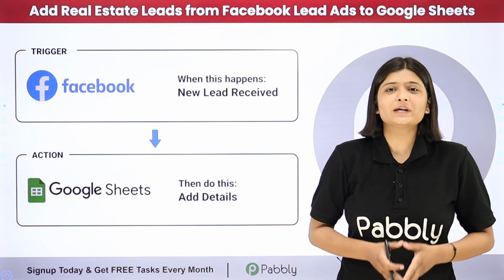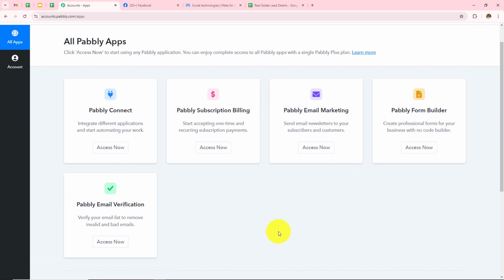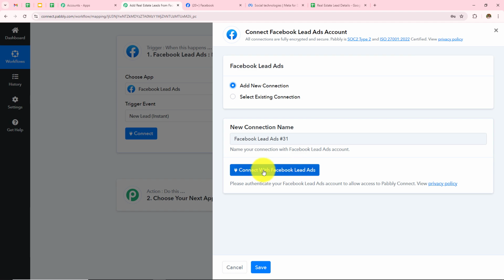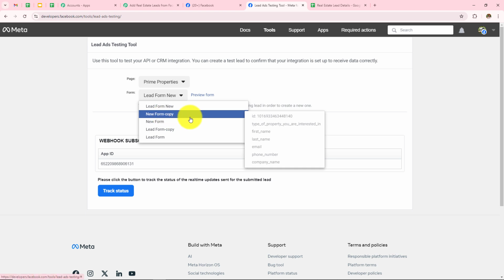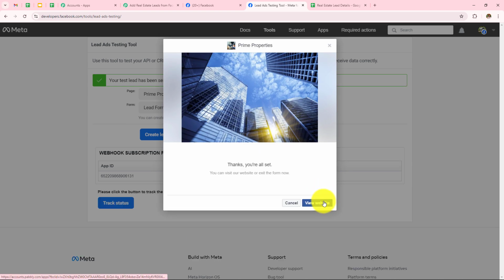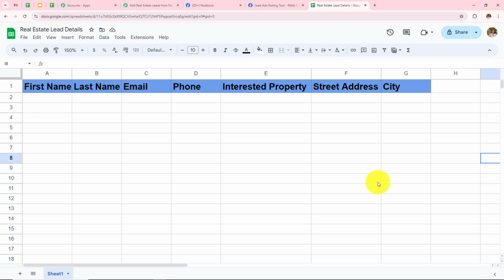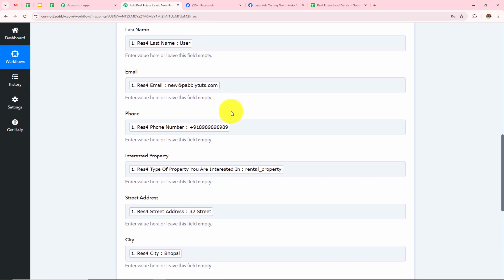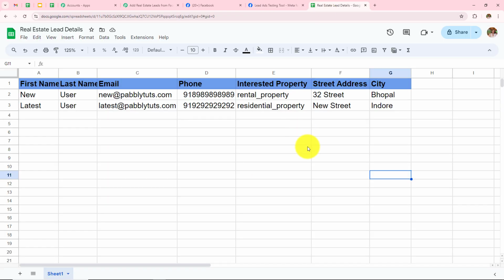Add Real Estate Leads from Facebook Lead Ads to Google Sheets (With Property Interest)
In this tutorial, we'll guide you through the process of automatically adding real estate leads from Facebook Lead Ads to Google Sheets using Pabbly Connect.

Facebook Lead Ads provide a seamless way for real estate agents to capture potential buyers' information directly from Facebook, making it easier to connect with interested clients. Google Sheets serves as an efficient platform for organizing and managing this data. By integrating Facebook Lead Ads with Google Sheets through Pabbly Connect, you can ensure that all relevant lead information is collected and stored in an organized manner.

This automation allows you to capture key details about leads, including their names, email addresses, phone numbers, and property interests directly from your Facebook Lead Ads. With this information neatly arranged in Google Sheets, you can easily track and manage your leads, facilitating timely follow-ups and targeted communication.

By automating this process, you eliminate the need for manual data entry, reducing the risk of errors and saving valuable time. Additionally, having all leads organized in Google Sheets enables your real estate team to analyze trends, identify potential opportunities, and improve overall lead management.

Use Case:
A real estate agency runs Facebook Lead Ads to capture potential buyers interested in new properties. To streamline their workflow, they use an automation tool to add these leads directly to a Google Sheets spreadsheet. This centralized data collection makes it easy for the team to track and manage leads. The automation saves time and reduces the chances of losing leads due to manual entry errors. Ultimately, it enhances the agency’s efficiency and helps them follow up promptly with interested clients.

Benefits of Pabbly Connect:

1. Automation: Save time, money, and resources by automating tasks.

2. Integration: Connect various web services to create efficient workflows.

3. Security: Enjoy industry-standard security for your data.

4. Scalability: Easily add new applications and services to your workflow.

5. Cost-effective: Choose from plans suitable for different business sizes, with no charges for internal tasks.